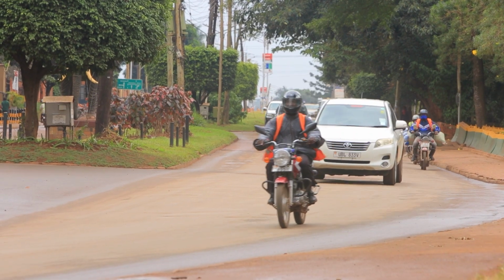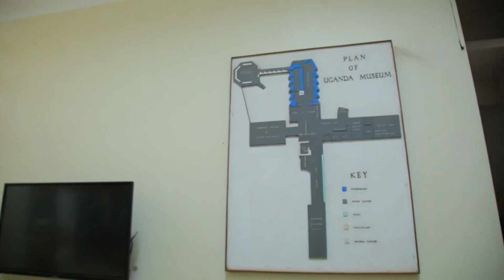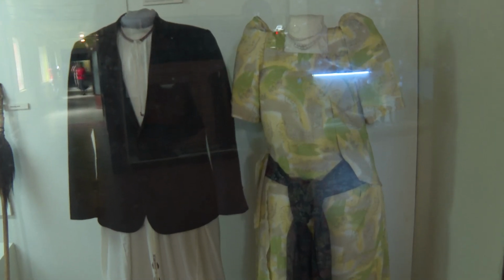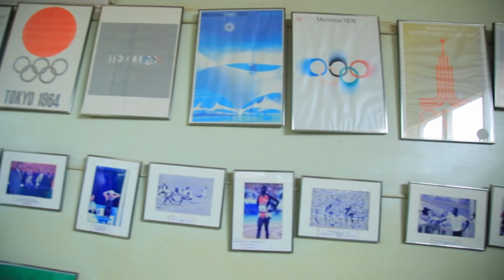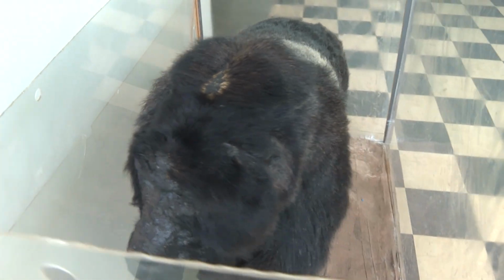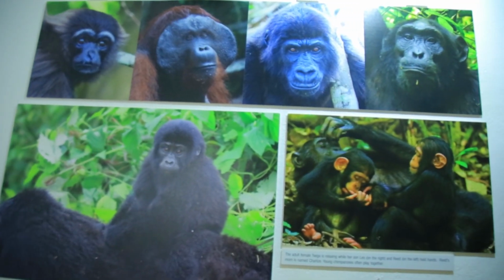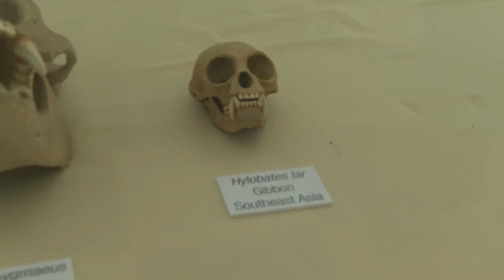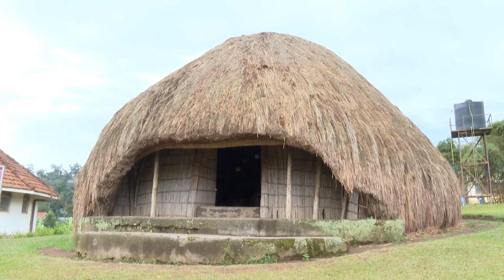THE HISTORY BEHIND UGANDA MUSEUM - THE SAGA WALK SHOW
The Uganda Museum, located in Kampala, showcases Uganda's cultural heritage and history. It was founded in 1908, making it one of the oldest museums in East Africa.

The museum's exhibits cover a wide range of topics, including ethnological, natural-historical, and traditional aspects of Uganda. It plays a vital role in preserving and promoting Uganda's rich cultural diversity and history for both locals and visitors to appreciate and learn from.

At the Uganda Museum, some of the most popular exhibits include traditional musical instruments, ethnographic displays showcasing Uganda's diverse cultures, archaeological artifacts, and historical items related to Uganda's colonial past. Visitors often find the ethnological section particularly fascinating as it provides insights into the traditional ways of life of different ethnic groups in Uganda.

The museum's collection of traditional crafts and art is also quite popular among visitors.